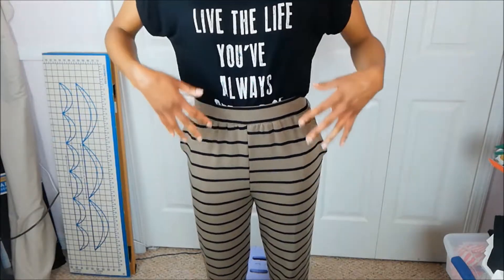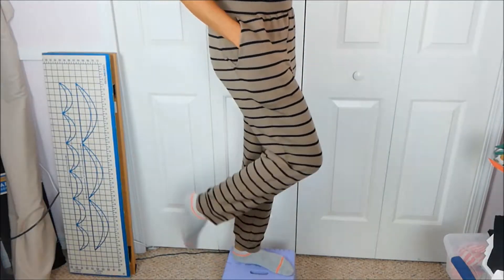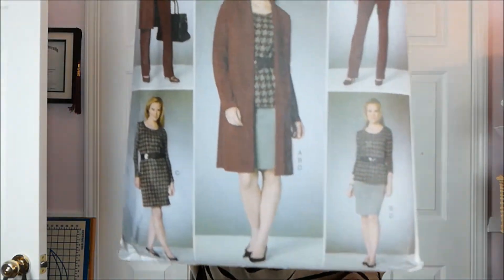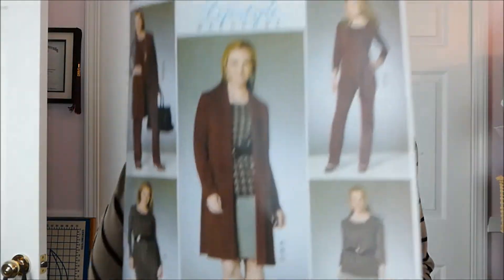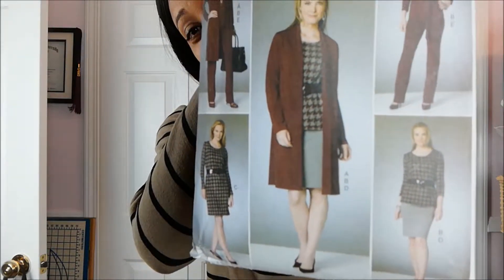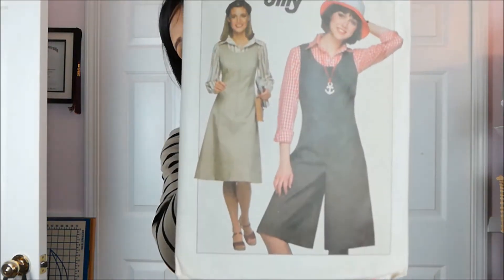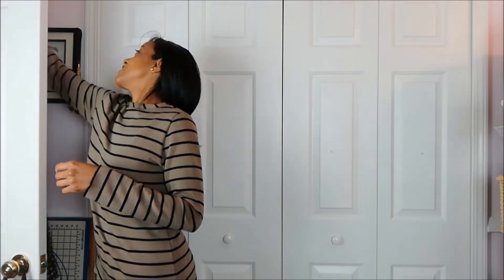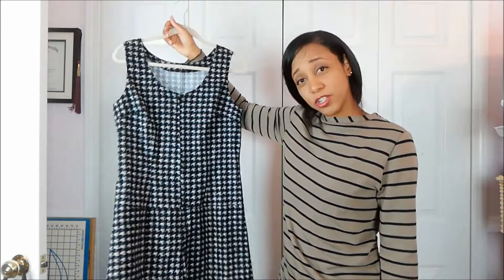August 2019 Sewing Makes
Check out what I made in the month of August.

G. A. Rodgers